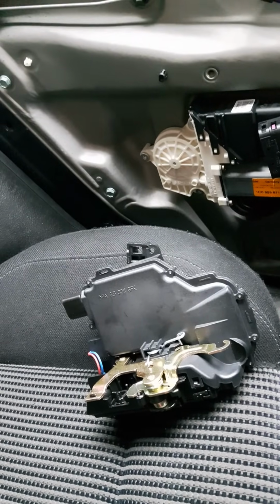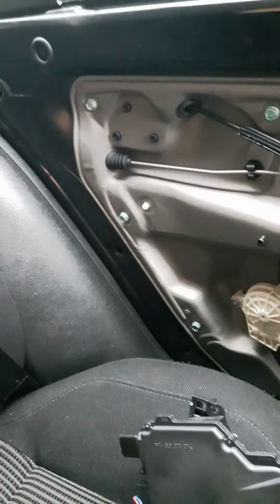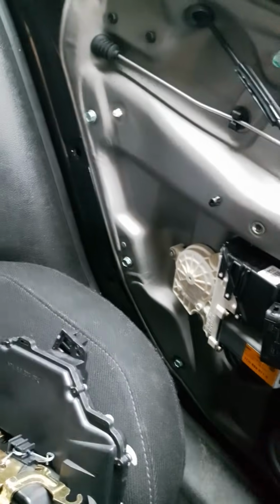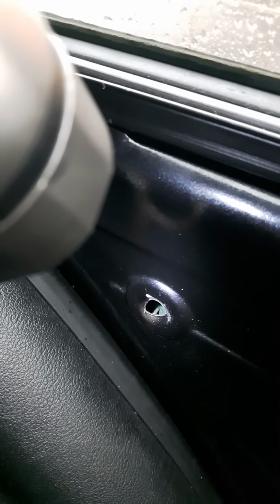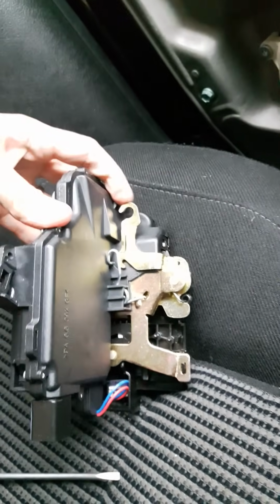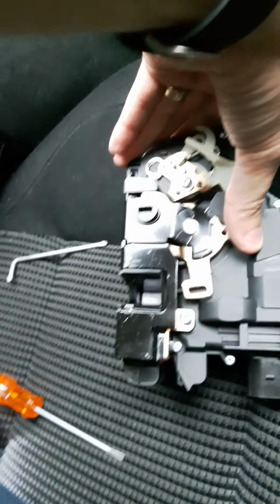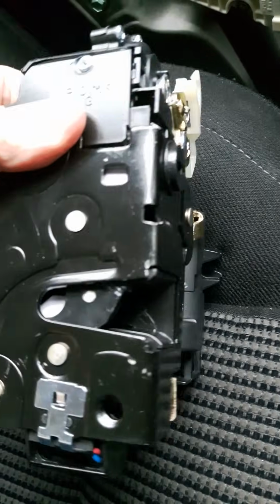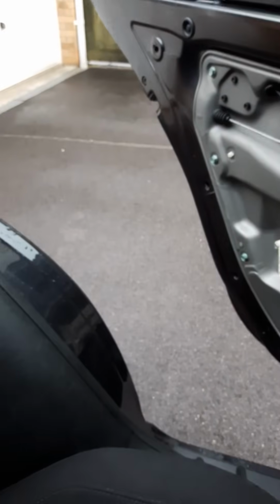How to open a VW rear door that is locked and won't open at all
I posted this to show you how to open the rear door of, in my case a VW Golf Mk4, that won't open from the inside handle, outside handle or the remote key fob.  It's a pretty classic fault with the Jetta/Passat/Golf and happened to both my doors at different times.  You only need a small flat bladed screwdriver and  T20 Torx allen key.  The whole process (from removing the door card to opening the door) takes about 30 mins.  I haven't seen this method discussed in the forums or posted to YouTube yet, so feel free to like this if it helps you out.

I show you how the door lock operates (to the best of my knowledge) on a brand new, yet-to-be-fitted replacement lock, and also some tips along the way.

Regardless of what the actual fault is causing your door not to open, e.g. electrical fault (like dry solder joints on the circuit board), sticky lock (intermittent or permanent), this method mechanically releases the deadlock and allows you to open the door with the handle again.

I give guidance on what to do if the childlock is engaged - DON'T GO DRILLING YOUR DOOR OR ANYTHING STUPID!  If I get enough requests, I'll post a video showing how to access and undo the childlock from inside the vehicle.  It's fiddly, but do-able.

If you need detailed guidance about how to remove the door card from inside the car, search YouTube as a few people have posted this already.  Be aware that it took me about 5 mins to remove the door card, any longer, and you're making life hard for yourself somehow.

There are further clips on YouTube about how to replace the lock when you have the door open.

(I forgot to mention in the video that when removing the door card, you have to also remove the door handle. This is simple.  Just prise off the front cover of the handle and you will expose two larger silver cross-head screws.  Just take these out and the handle comes away.)

NOTE: This is NOT a video about how to break into a VW!

(Some  'blue' language!)